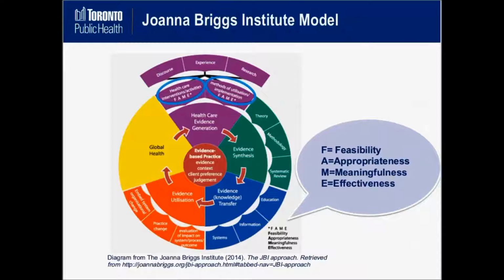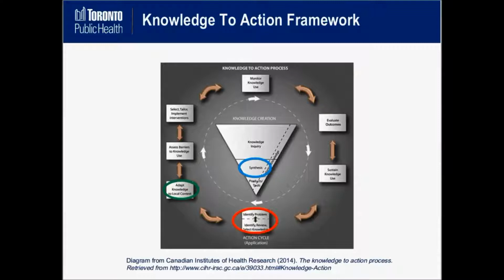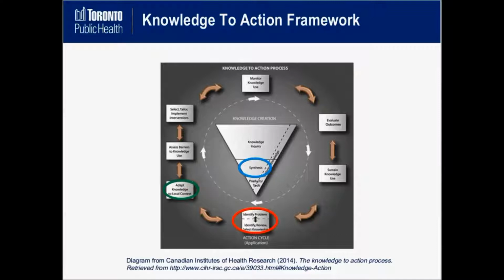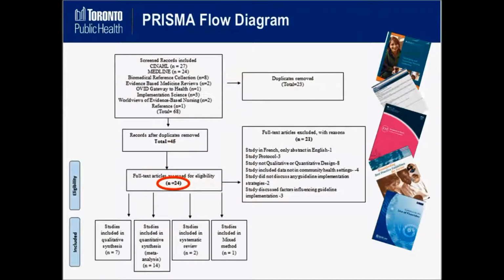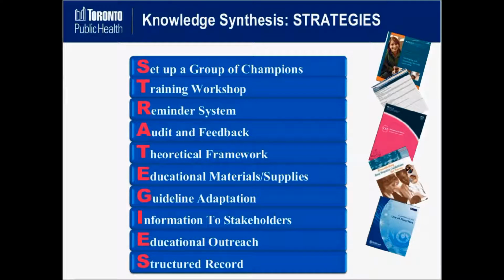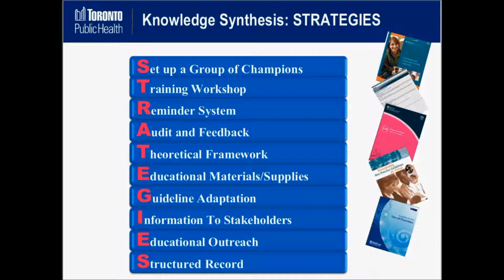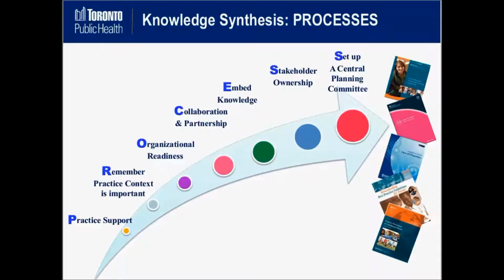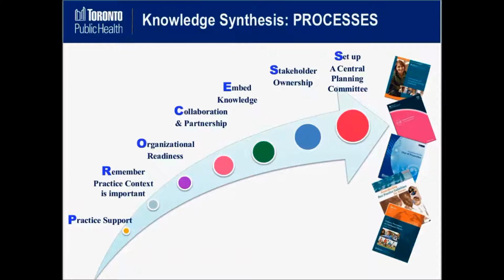Effective Guideline Implementation Strategies in Community Health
The rapid growth in nursing science in the past decades requires a systematic and innovative approach to translate the knowledge into practice. Clinical Best Practice Guidelines (BPGs) have emerged that are promising tools to provide direction to health care organizations in translating evidence into practice. These tools cannot successfully make a difference in the clients’ health unless suitable strategies and processes are used in their implementation.

This presentation will explore strategies and processes used by health professionals in community health settings for guideline implementation. The Joanna Briggs Institute Model and the Knowledge-to-Action Framework were used to guide the process of this knowledge synthesis. The findings of the review, the implications to nursing practice, and recommendations will be shared.

During this presentation, participants will learn:

Describe the type of strategies used for guideline implementation in community health settings;
Understand how these strategies and process are applied; and
Identify ways to use these strategies and process in their own settings.

Presenter: May Tao RN, MSN, BPSO Coordinator, Toronto Public Health